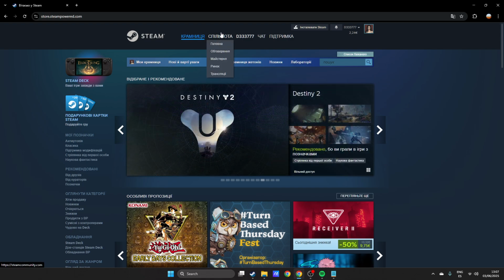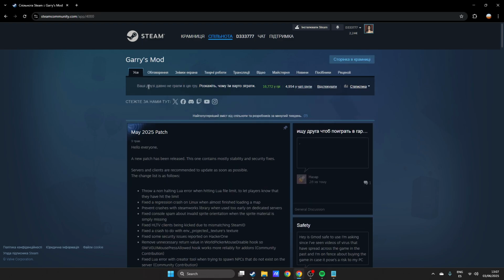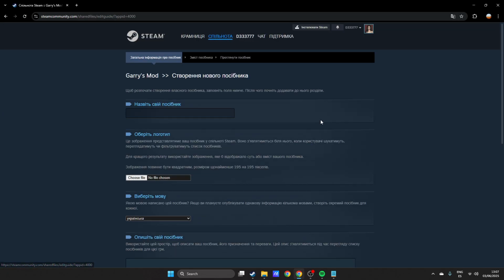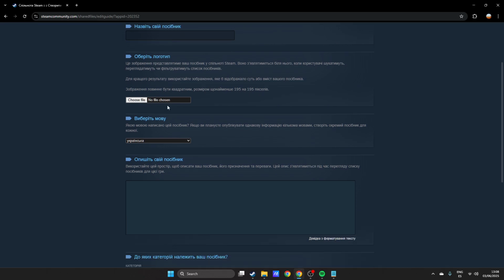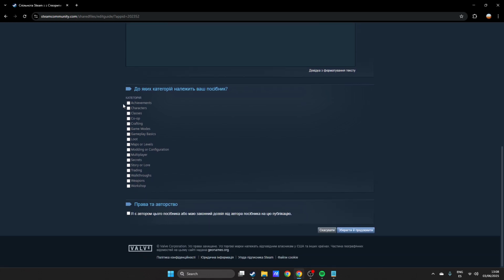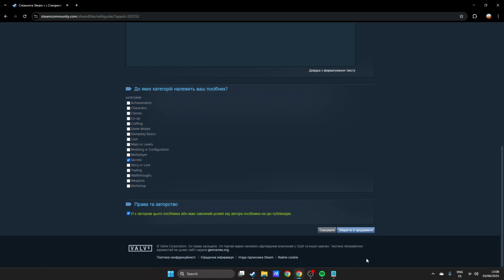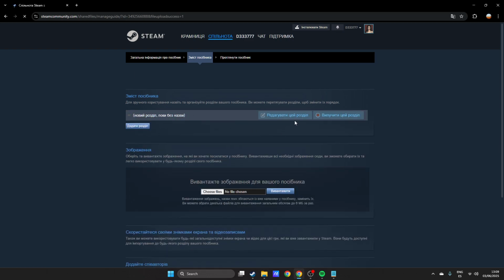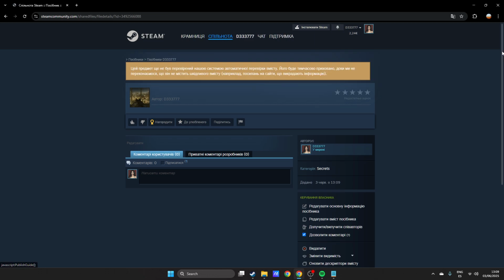How to make invisible and animated guides for your Steam 2025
this is for the appid switch: 202352